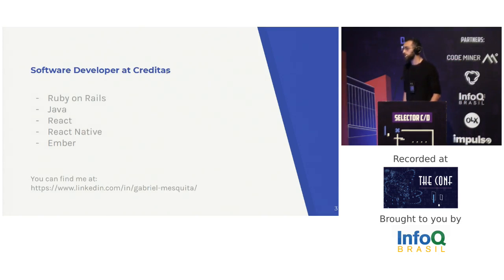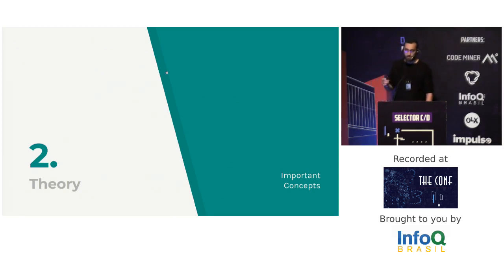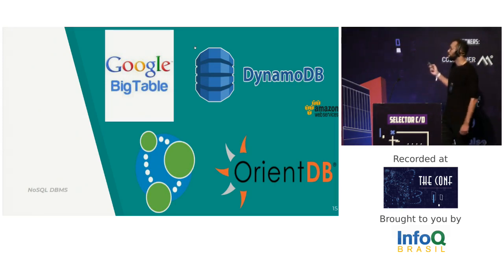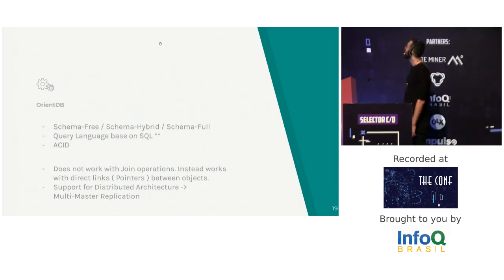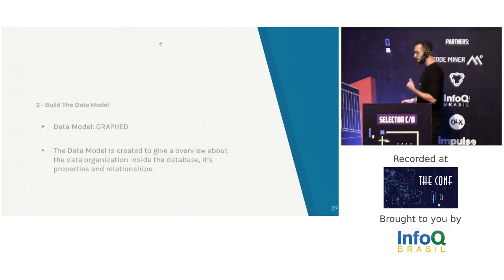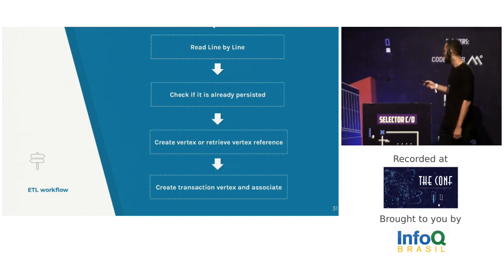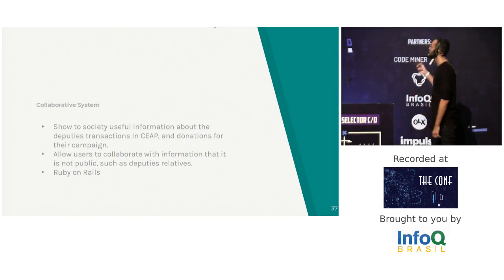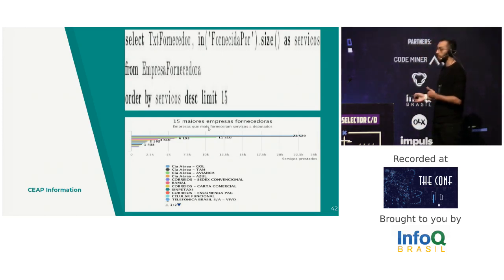Use of graph-oriented database in the detection of fraud in quotas for parliamentary activity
This paper proposes the use of graph oriented databases to detect possible frauds in Quota for the Exercise of Parliamentary Activity, and the relationships between CEAP and open data from TSE regarding donations to 2014 brazilian elections.
I am about to finish my graduation in computer science at Universidade de Brasília. I am working as a software developer for an education startup in brasília. I have started to work with software development in an internship using java. A few years later, I have started working with RoR, which I work with currently. In the meantime, I have played with react, JSF framework and now I use ember in my work.

I enjoy to study, research and use different DBMS, and my paper reflects my graduation project where I use a graph database to try to find frauds in the chamber of deputies.